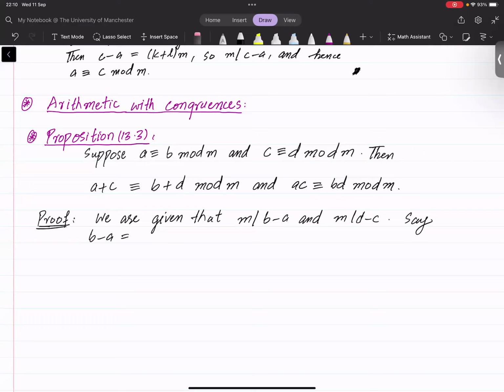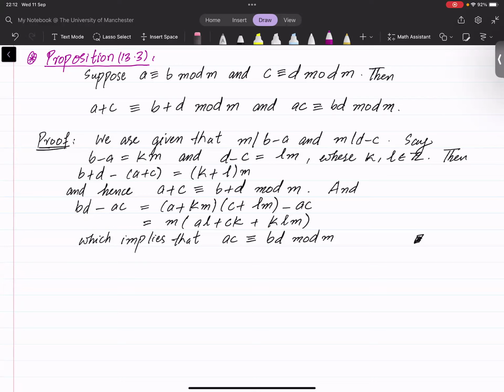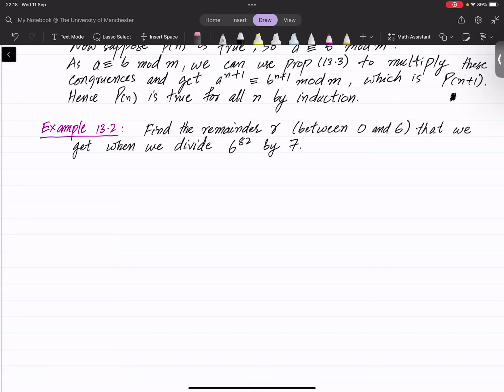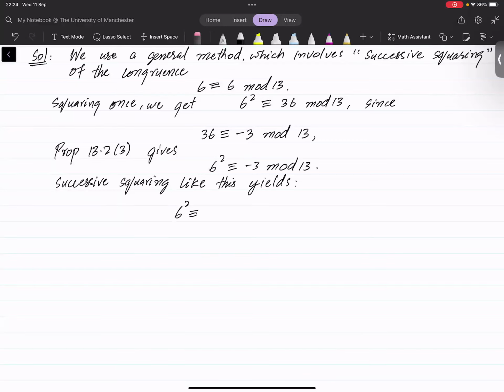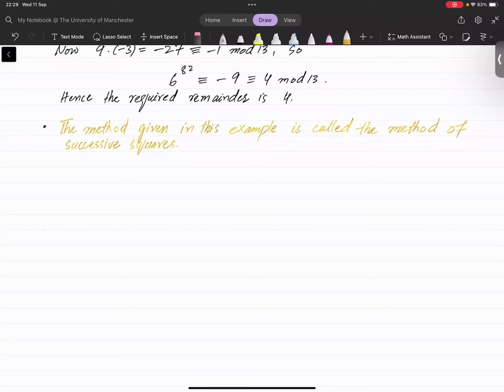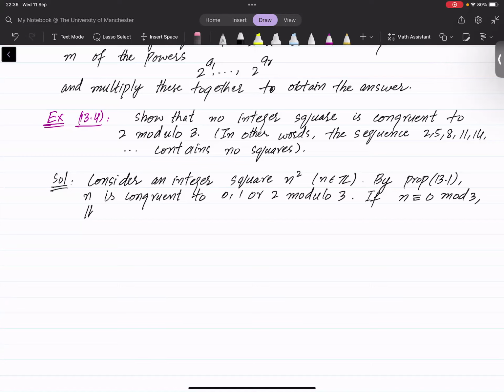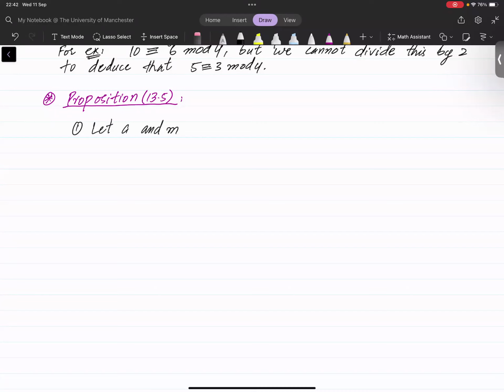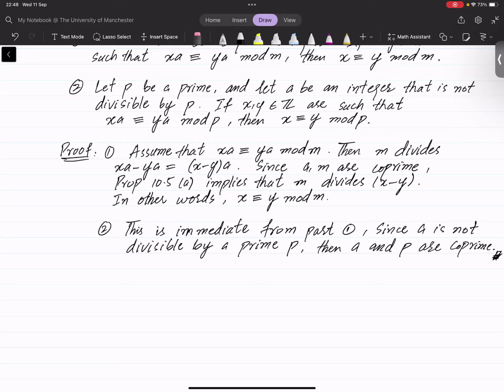Intro to Pure Math:34 |Arithmetic with Congruence on Integers| Chapter 13: Congruence on Integers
"Congruence on Integers and Modular Arithmetic Explained"
"How to Solve Congruence Equations and Arithmetic with Modulo n"
"Modular Arithmetic: Understanding Congruence and Integer Operations"
"Congruence Equations and Modular Arithmetic: Step-by-Step Guide"
"Arithmetic with Congruences and Integers Modulo n Explained"